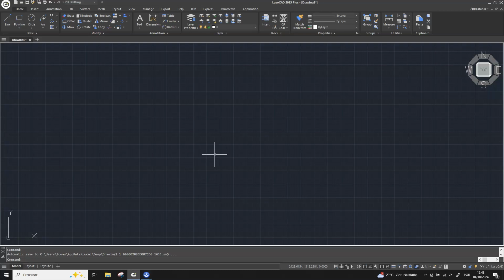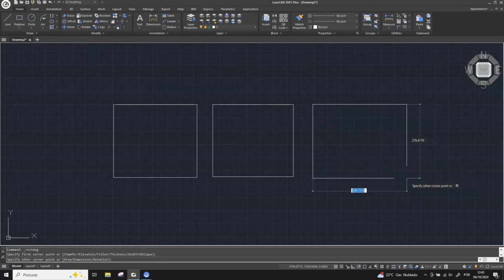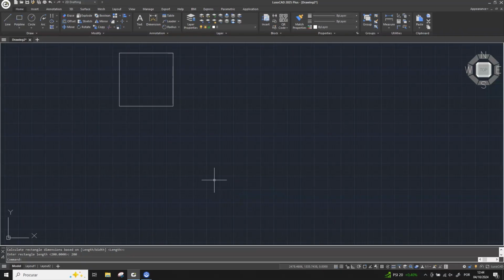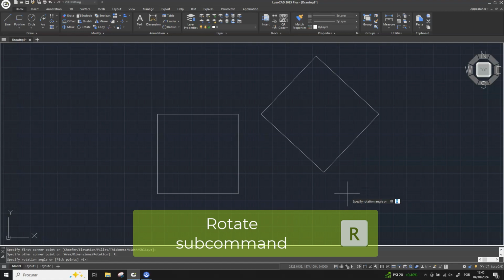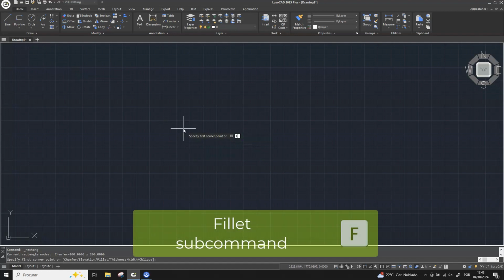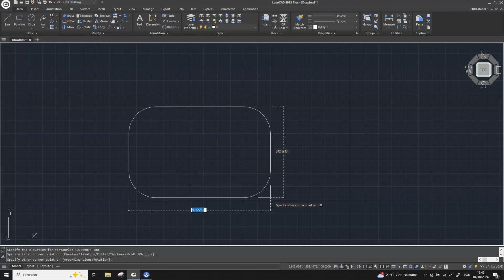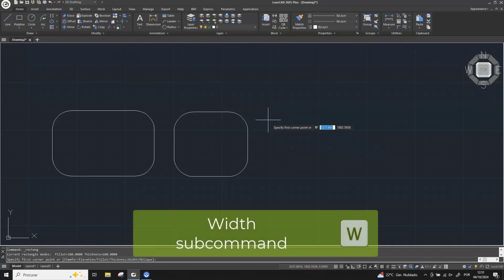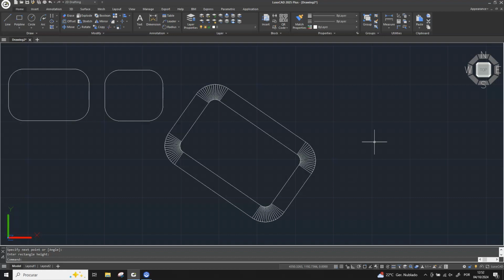Rectangle Command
In this lesson, we focus on the Rectangle Command, a versatile tool for creating rectangles in both 2D and 3D. Below are the key features and subcommands demonstrated:

- Activating the Command
- Specifying Height and Length:
- Area Subcommand (A):
- Dimension Subcommand (D):
- Rotate Subcommand (R):
- Fillet Subcommand (F):
- Create rounded corners by specifying a fillet radius.

3D Rectangle Features
- Elevation Subcommand:
- Thickness Subcommand (T):
- Set the rectangle’s thickness to give it height in the 3D space.
- Width Subcommand (W):
- Oblique Subcommand: